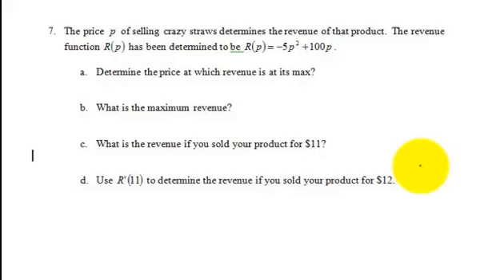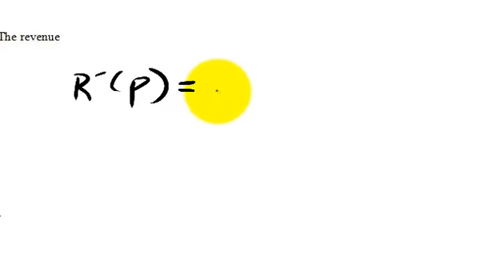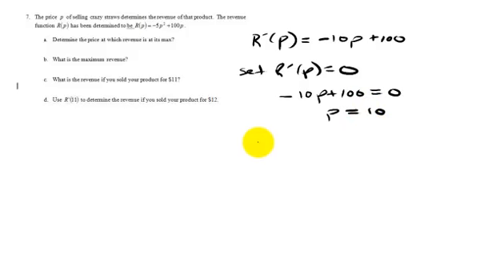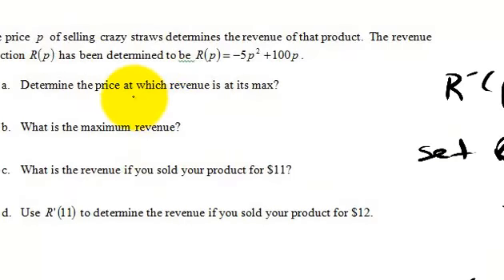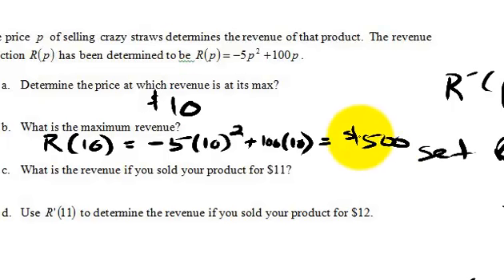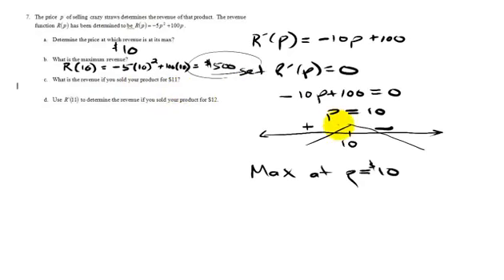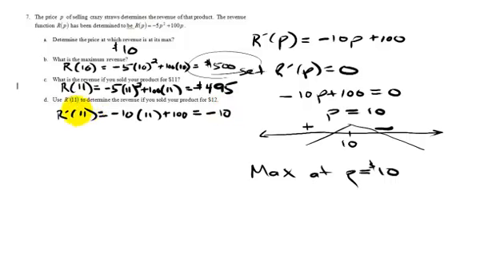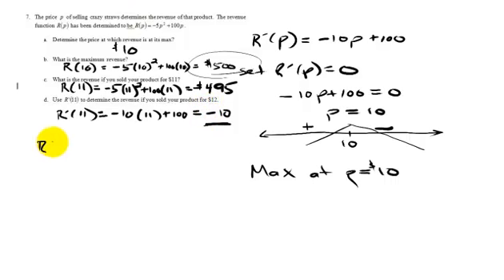Math 229 Exam 2 #8